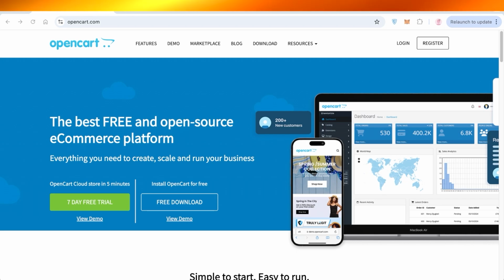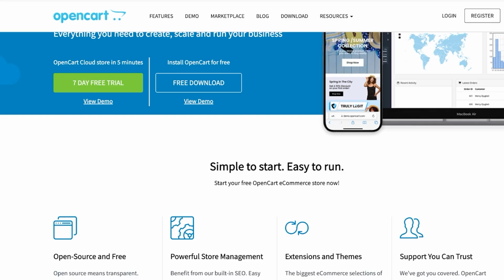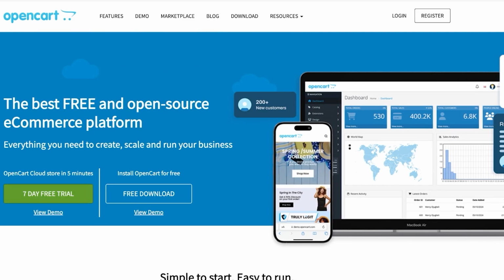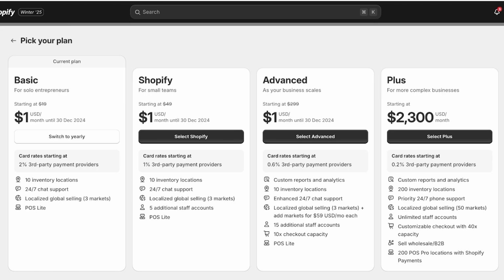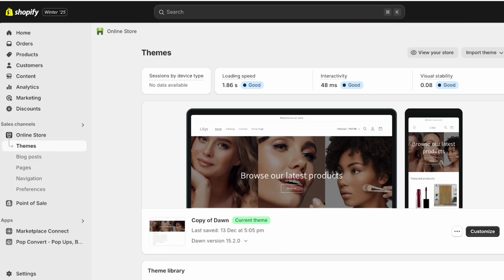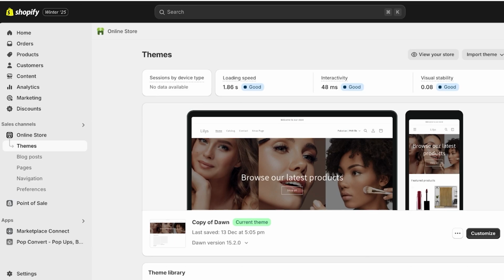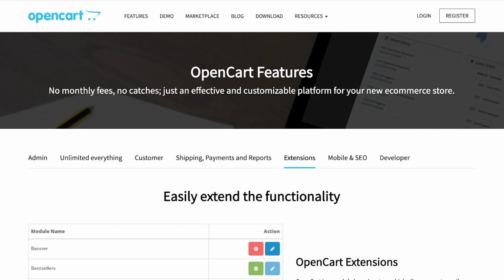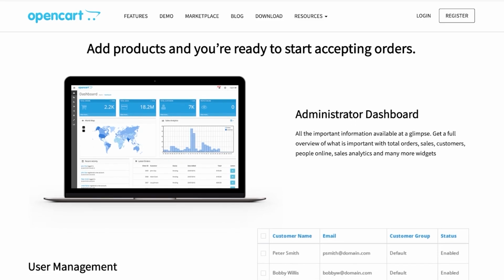Save Money & Time: OpenCart vs Shopify (The Smart Choice)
🙏 REQUEST ANY VIDEOS ABOUT SHOPIFY